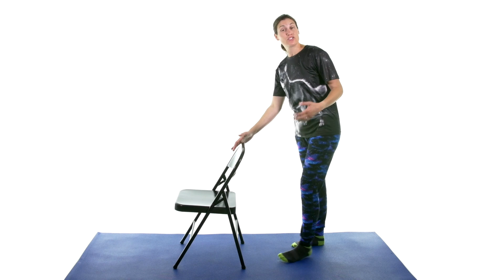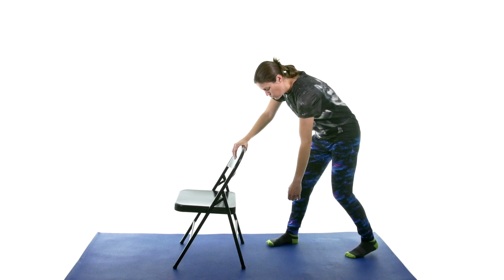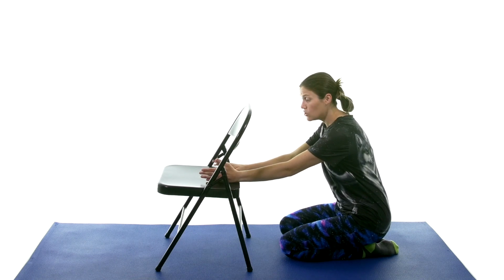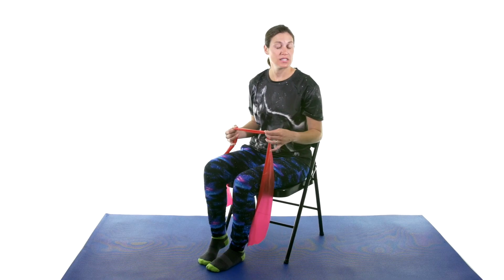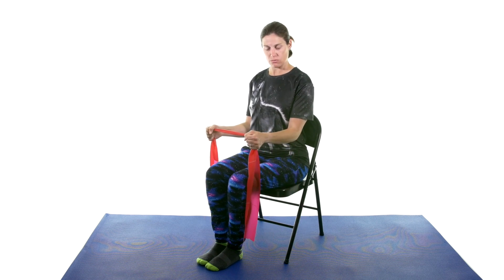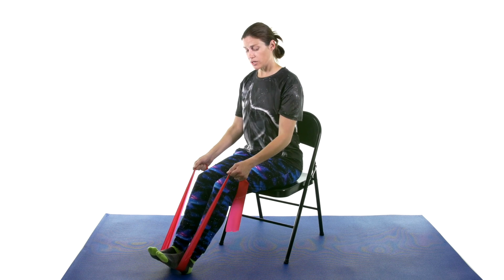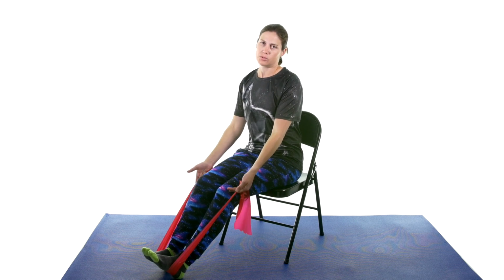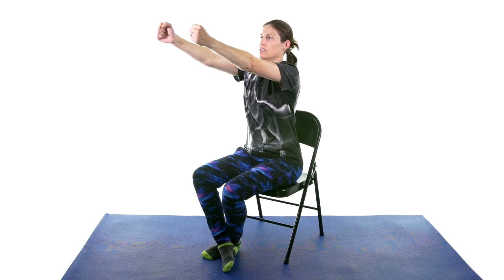Shoulder Pain Relief Stretches & Exercises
Shoulder pain can be caused by muscle tightness and/or weakness. These shoulder stretches and exercises may help relieve shoulder pain.

The first two shoulder stretches are pendulums and table slides. These will help loosen up the shoulder joint and relieve pain and tightness.

Next are shoulder exercises with a resistive band. Shoulder external rotation and rows help strengthen the muscles around the shoulder to help stabilize it, which will also relieve shoulder pain.

Finally, there are serratus punches. These can be done without or with a resistive band.

Dr. Jo is a Physical Therapist and Doctor of Physical Therapy.